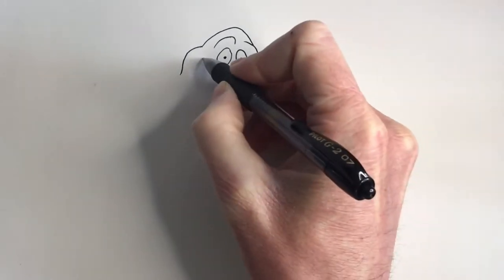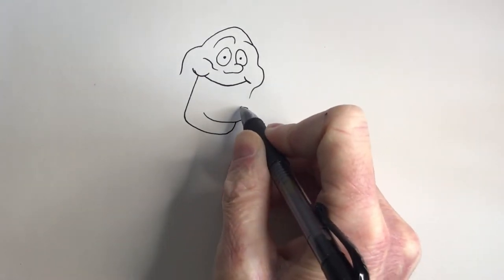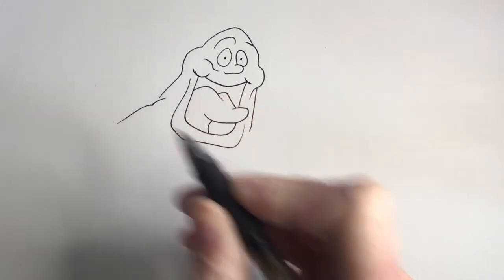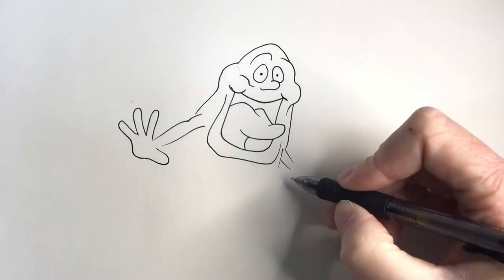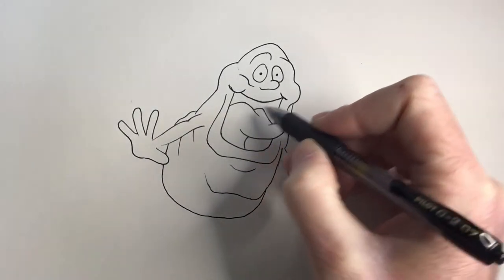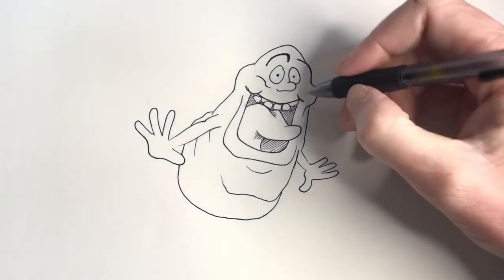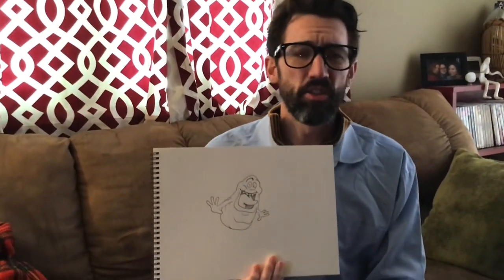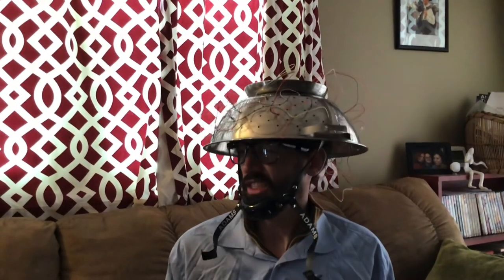QUARANTINE DOODLE CLUB — Episode 9: Louis Tully Teaches You How to Draw Slimer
You are cordially invited to the Quarantine Doodle Club.  Today, Louis Tully takes over the show, and talks incessantly as he teaches you how to draw Slimer.